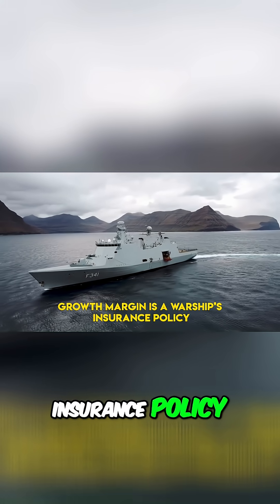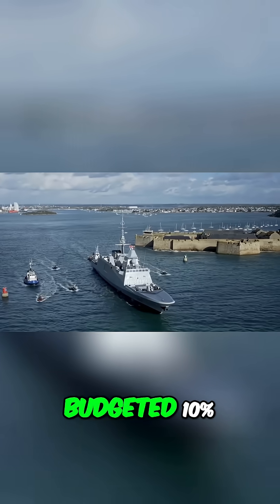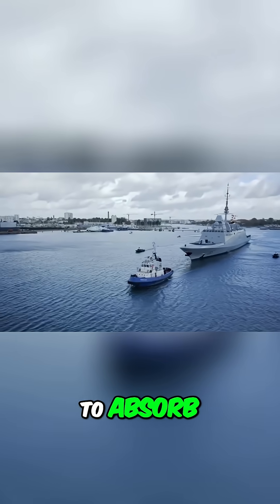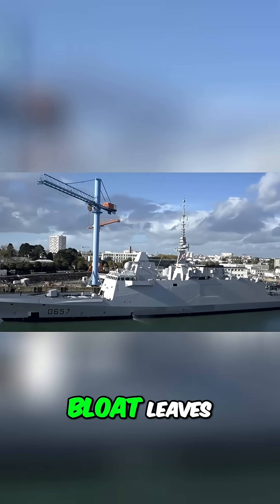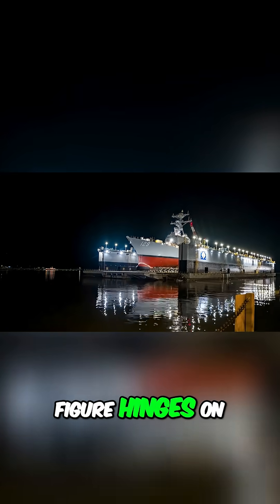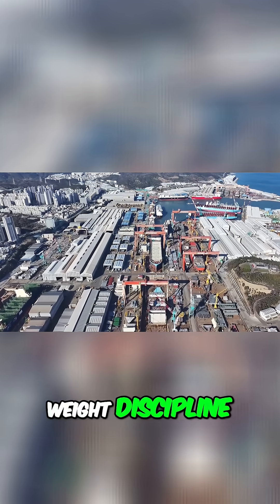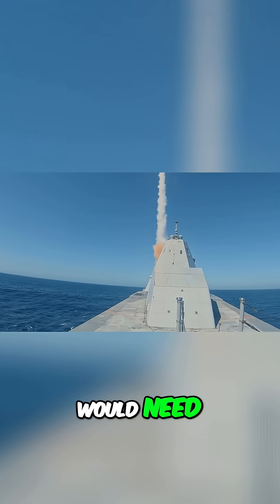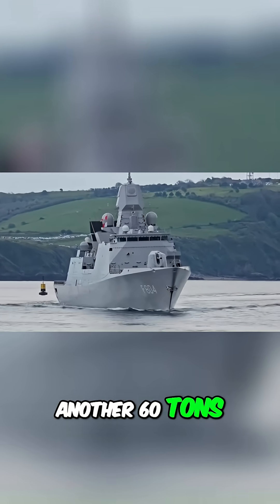Warship Growth Margin: The Navy's Fight Against Obsolescence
Weight kills warships—and the U.S. Navy’s new Constellation-class frigate is already feeling the squeeze.

📏 Designed Margin: The blueprint set aside a 10 % “growth margin” (≈ 800 tons) as an insurance policy against decades of tech creep.
⚠️ Reality Check: GAO’s latest audit shows the ship has already burned 759 tons, leaving barely 400 tons of breathing room—and only if weight discipline stays perfect.

Laser Ready—or Not? NAVSEA’s Flight II roadmap slots a 150 kW directed-energy weapon on board, demanding 3 MW of power and 25 tons of generators & cooling.

Hypersonic Defense: To sling SM-6s at Mach 10 threats, Constellation needs a beefier SPY-6(V)4 AESA and extra combat-system racks—another 60 tons.

China’s Curveball: Beijing just floated the 5,500-ton Type 054B with space for future 32-cell VLS and dual-band radar—showing how fast a lighter hull can iterate.

Ugly Trade-Offs on the Table
Cannibalize a boat bay for the laser.

Shrink fuel bunkers and sacrifice range.

Delete two VLS modules to fit larger generators.

Any choice slows the Pacific fight before these ships even sail. Lose margin, lose flexibility—lose flexibility, risk obsolescence by the 2030s.

In this episode of Combat Tech, we break down the numbers, compare Constellation to China’s latest frigate, and ask the hard question: Can the Navy keep its new workhorse relevant without sinking under its own weight?

💬 Drop your questions below—our defense analysts are standing by.